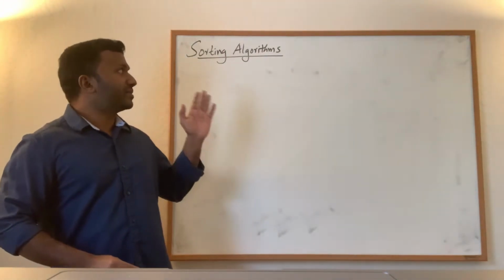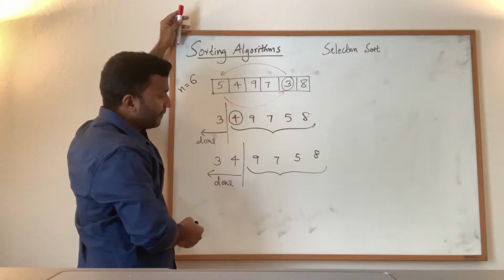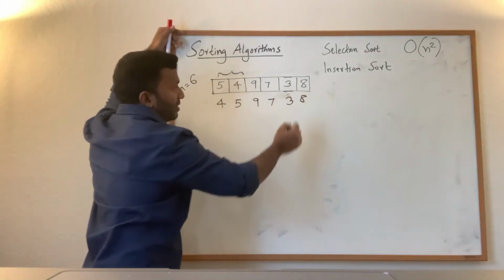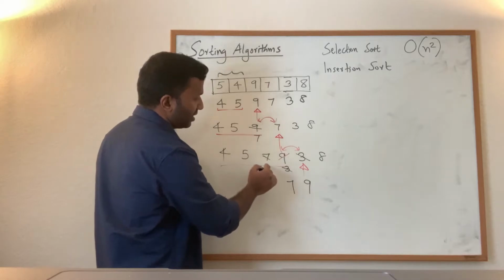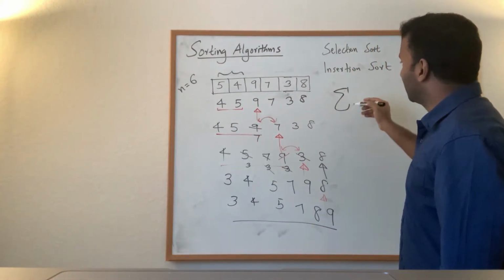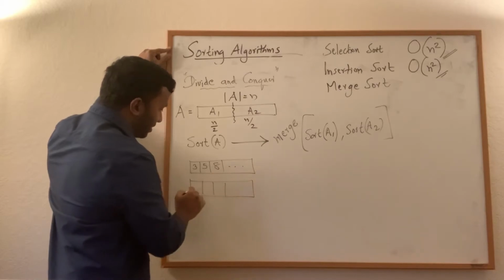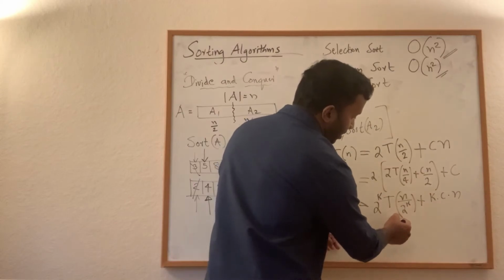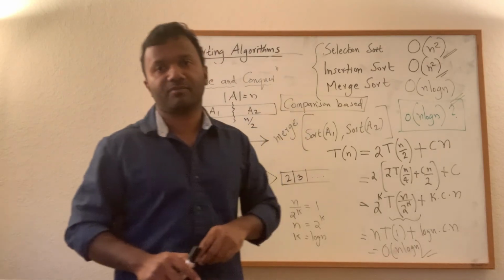2.0 - Sorting Algorithms (Selection, Insertion and Merge Sort) with Analysis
Three "COMPARISON BASED" sorting algorithms - Selection Sort, Insertion Sort (time complexity is quadratic), and the optimal O(n log n) time Merge sort, which uses the
DIVIDE & CONQUER strategy.